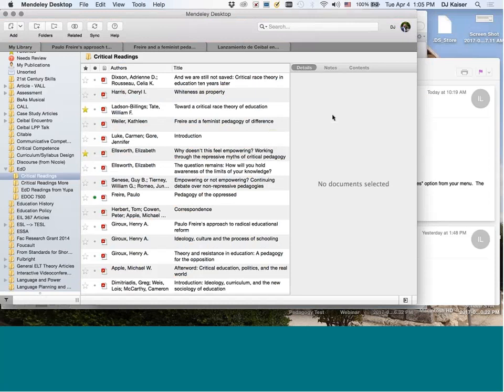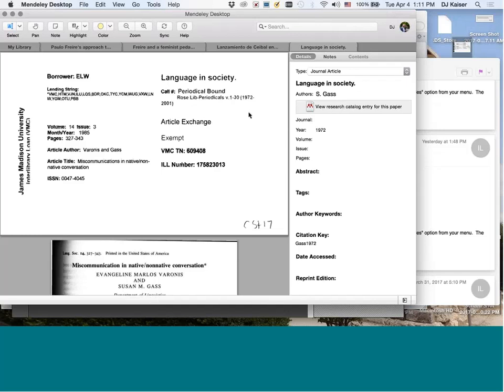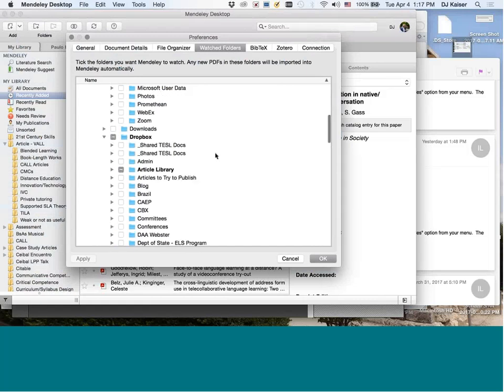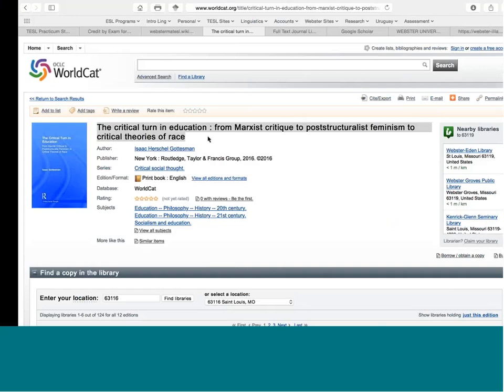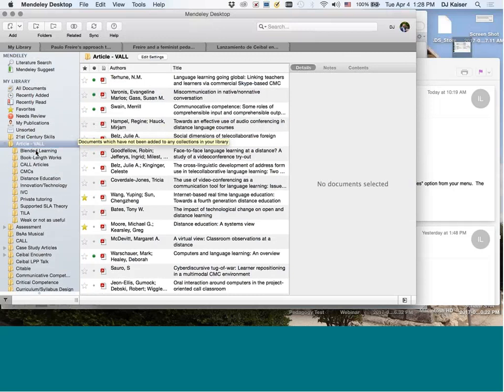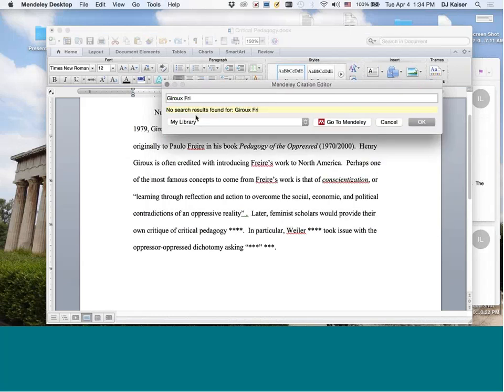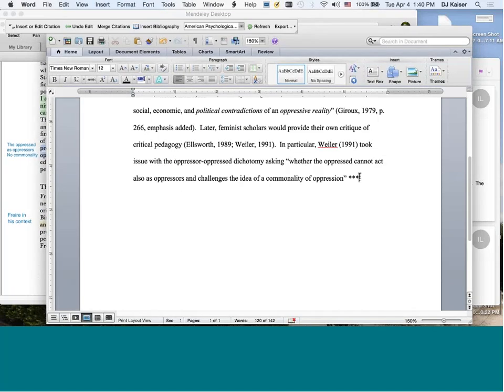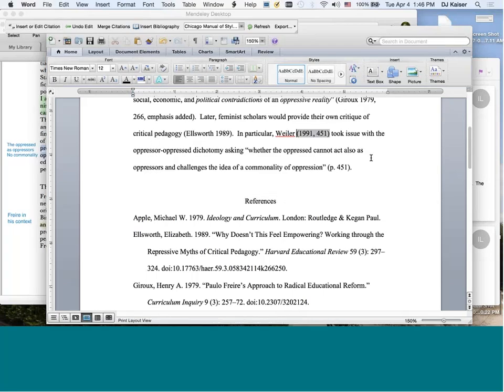Mendeley 102: Advanced Techniques for Researchers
Have you amassed a large number of bibliographic references in the course of your research? We'll take you beyond the basics of Mendeley to explore how this software can help you keep track of your citations. You'll learn about helpful features such as annotating and searching PDFs, adding new citation styles, and more. To get the most out of the presentation it is highly recommended to watch the Mendeley 101 webinar recorded on Feb. 21, 2017.